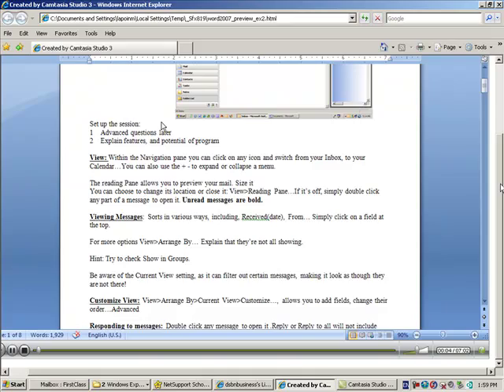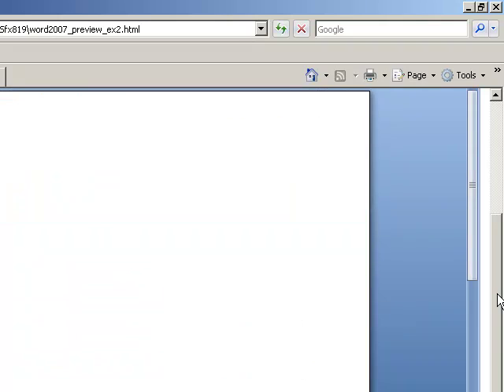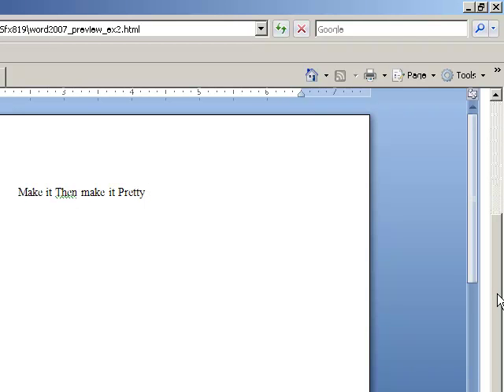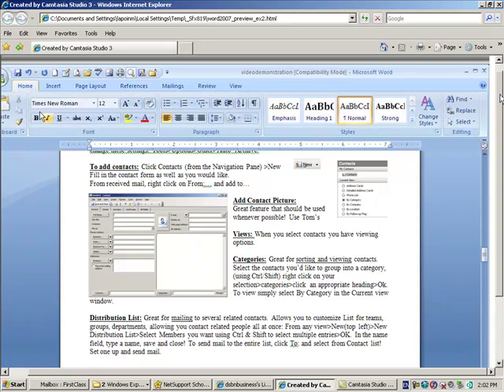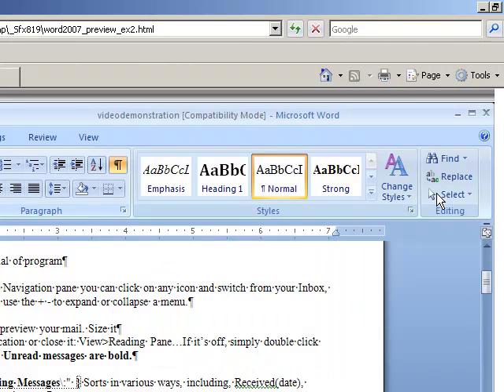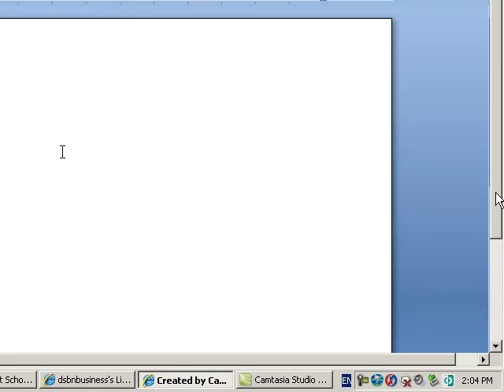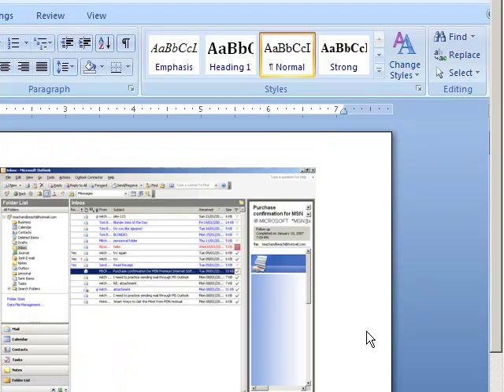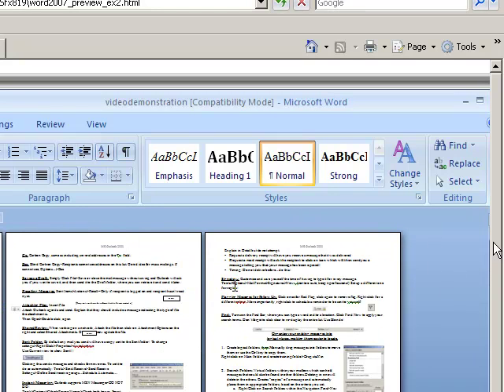Word 04- Essential Basics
The most important rule in Word Processing, printing, saving, show and hide, click and type basic aligning.